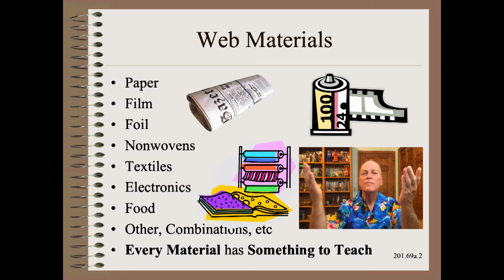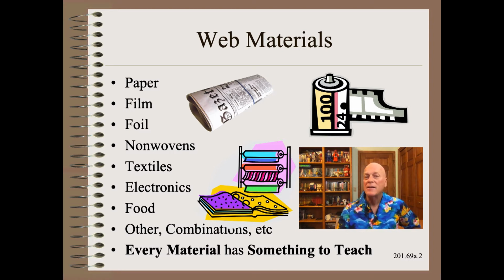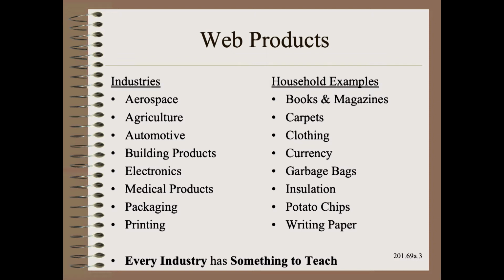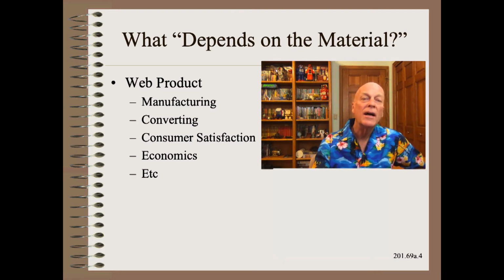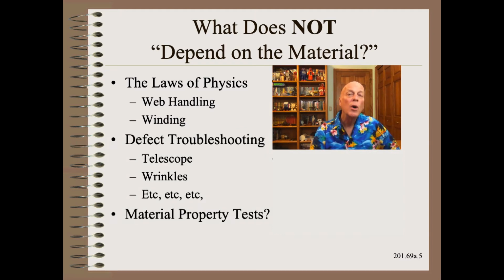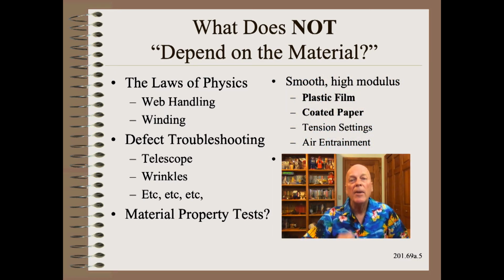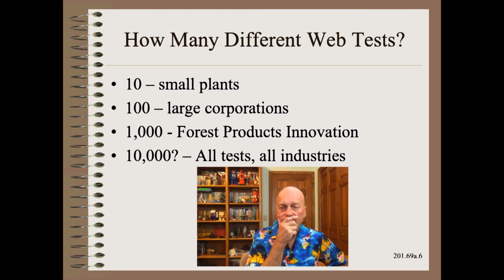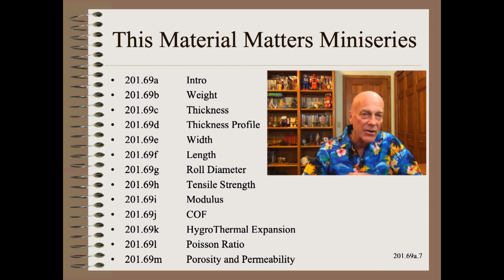Web20169a - Material - Intro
In each of the following clips in this new mini-series, we will cover a single commercially important material property.  We will outline why a property is important for product/process development, runnability, web quality, web handling and winding and, finally, end-use customer satisfaction.  Then we will describe how to measure or test for that property.